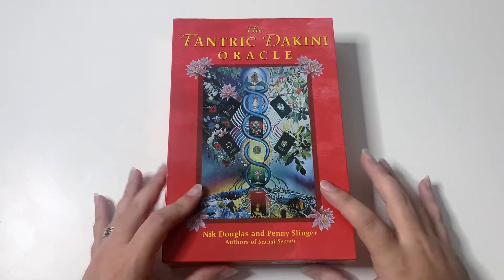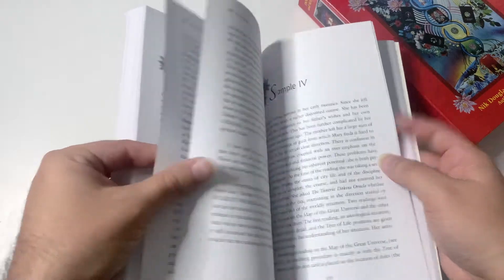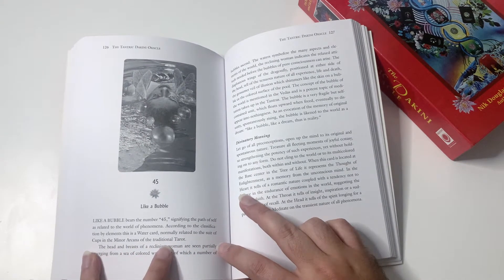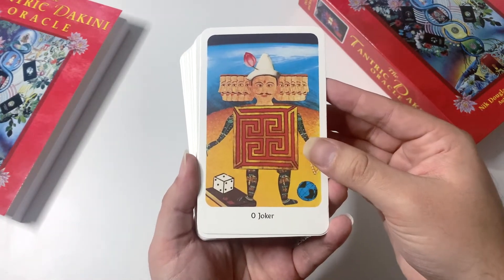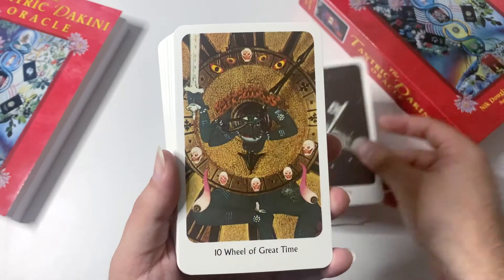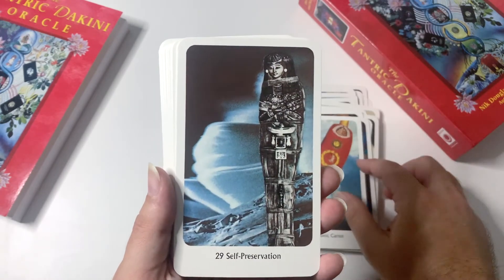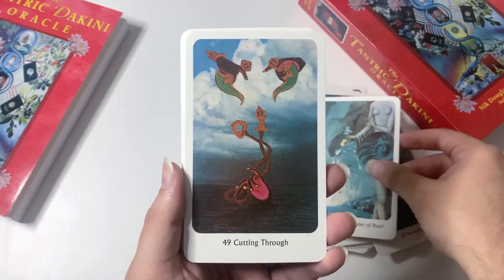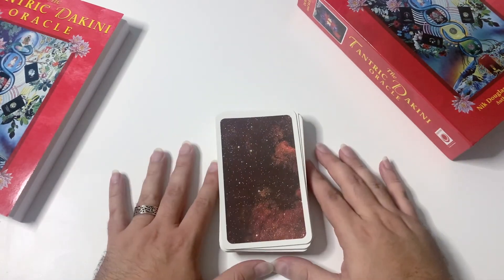The Tantric Dakini Oracle | Unboxing & Review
Hello high vibers,
Enjoy this unboxing of The Tantric Dakini Oracle!
A very unique deck that does not shy away from the complexities of life. Funny, dark, weird, or otherwise.

Much love and blessings,
Icaro
Link to purchase deck:
JOIN OUR RAINBOW TEMPLE COMMUNITY
and come be a part of an awesome community of funky light beings!

and book a personal reading.